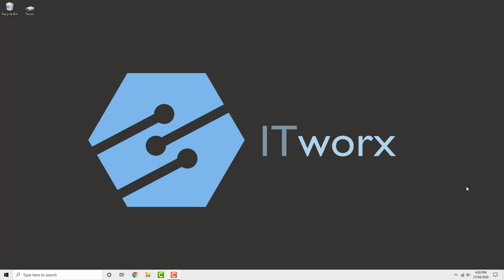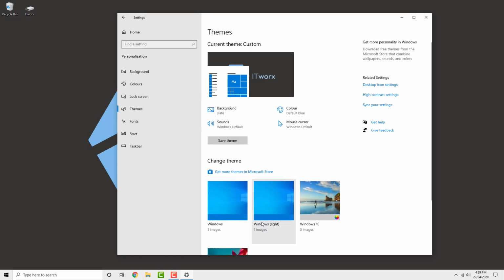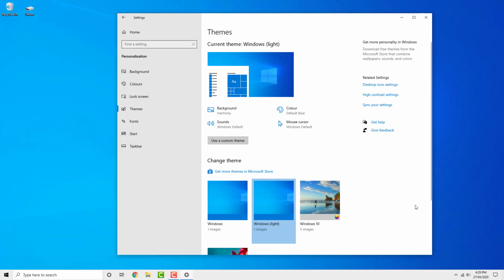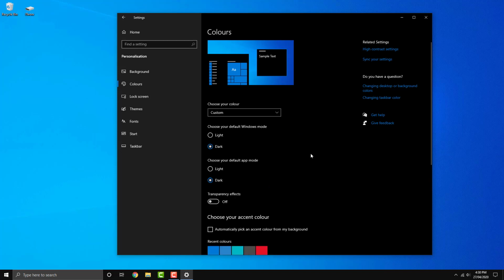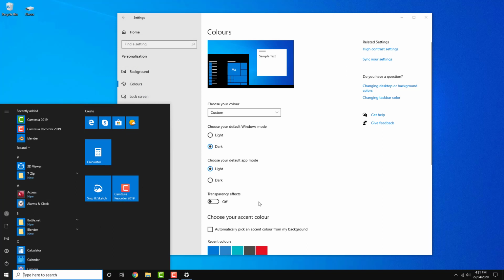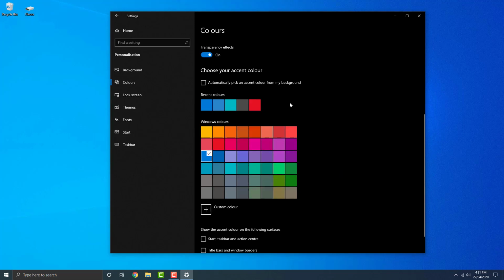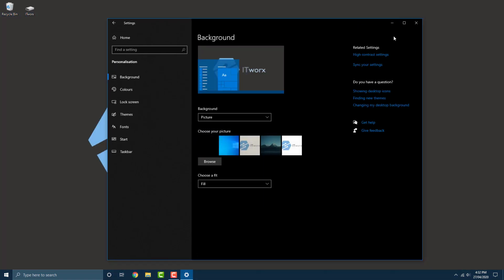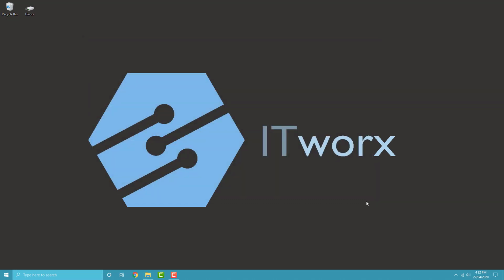How to Enable Dark Mode in Windows 10 (Easy Step by Step)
In this video I'm going to show you how to enable "Dark Mode" in Windows 10, this will allow you to customize your windows settings to make file explorer dark or light, and change your task-bar, & start menu colour.